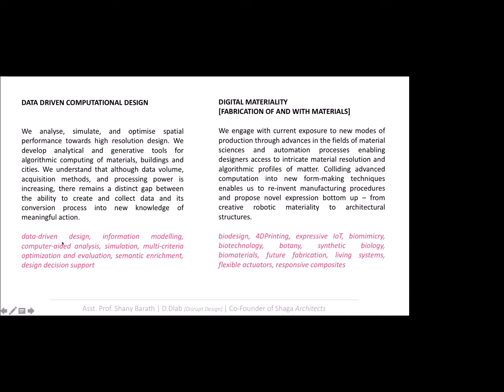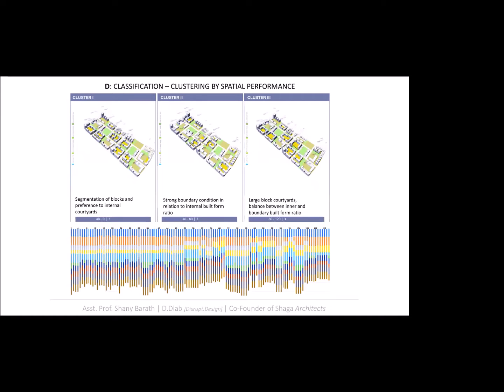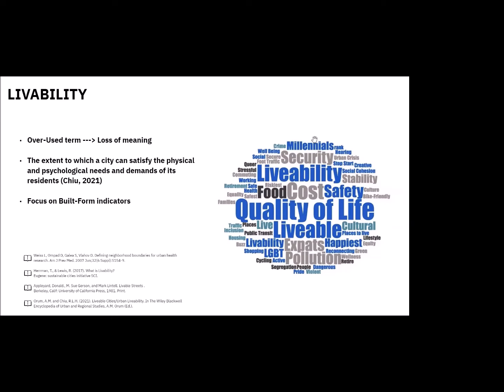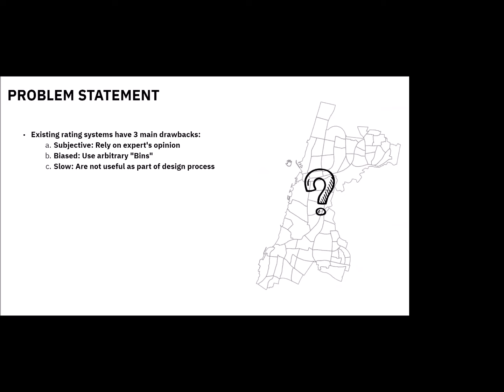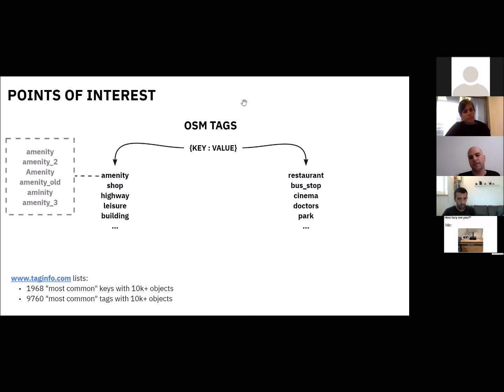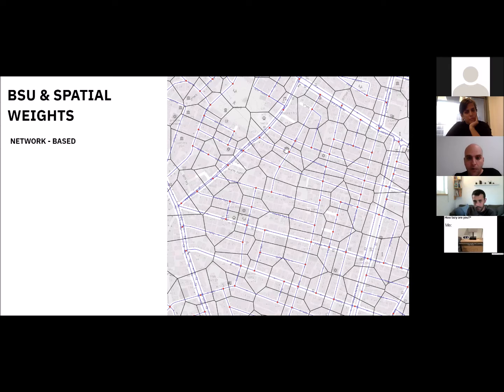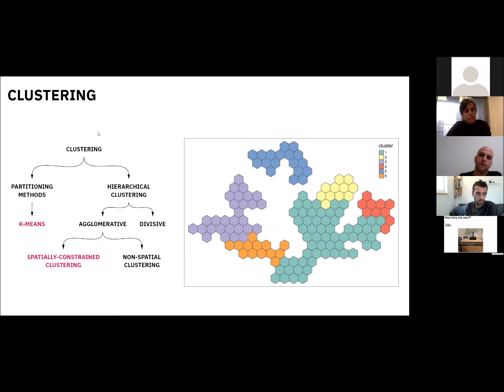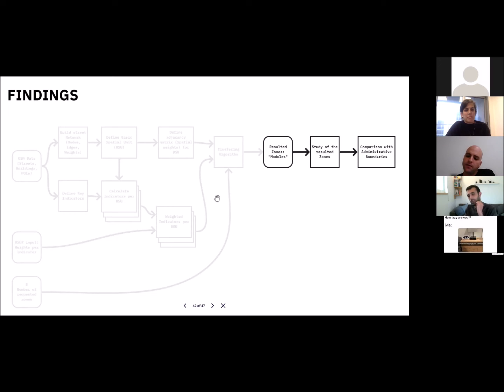Urban AI Conversation #4 - Patterns of Livability - Shany Barath x Ofir Zak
For our 4th Urban AI Conversation, we had the honor to welcome Shany Barath (Technion IIT x Shaga Architects ) and Ofir Zak (Technion IIT) for a webinar dedicated to their latest research : "Patterns of Livability : Analyzing the spatial behavior of Livability indicators using open public data"

Some insights about this research :

- "Administrative boundaries are fixed and arbitrary and insights based on them are subject to bias.
By measuring multiple livability indicators we are able to represent their spatial behavior, and to delineate optimized zones for livability analysis"

- "Traditionally in geography and planning, cities were represented either as a network or as a tabular dataset. We are trying to bridge this gap"